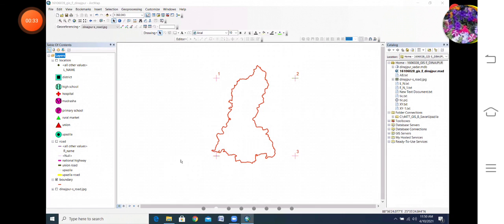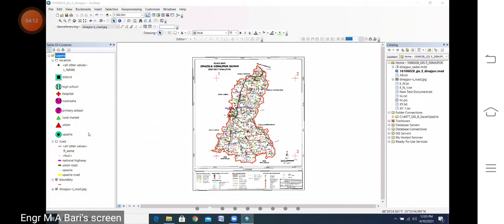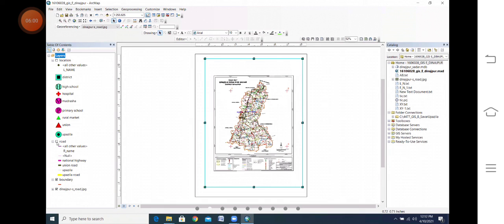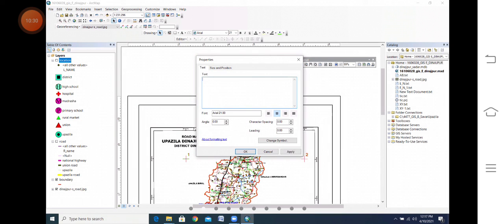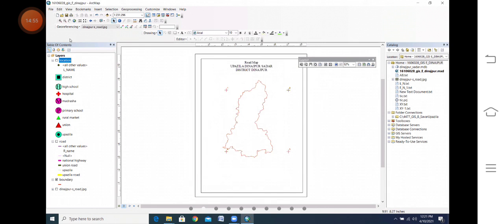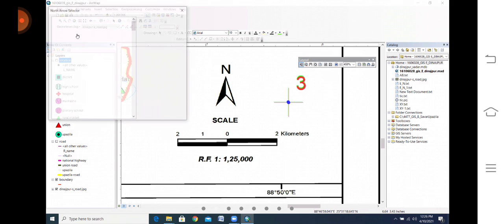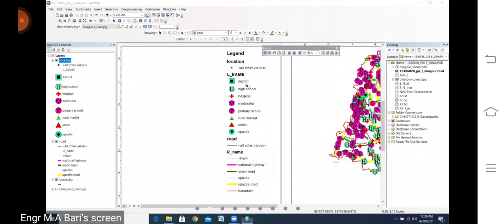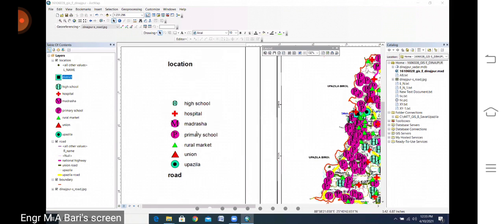GIS 8th class